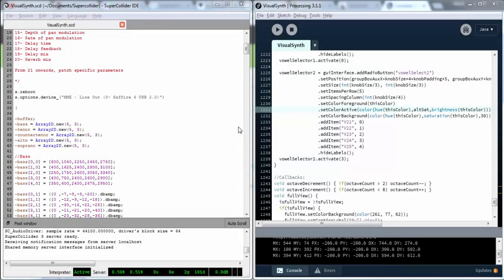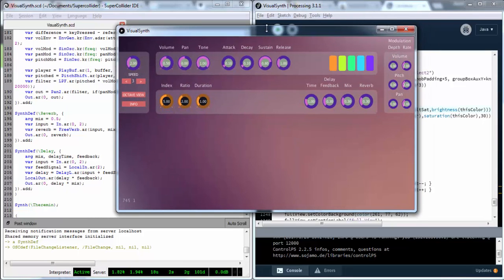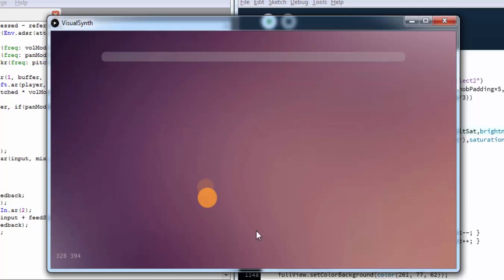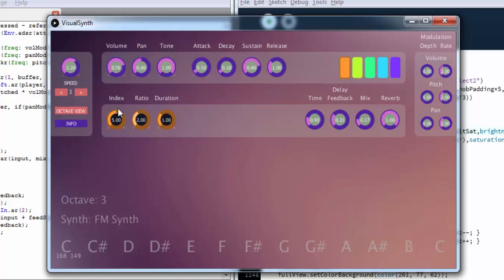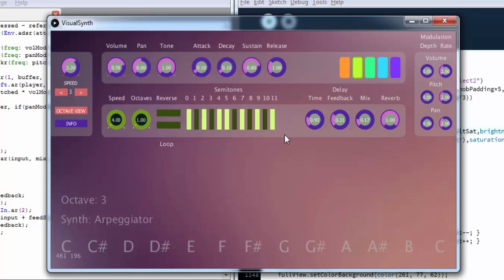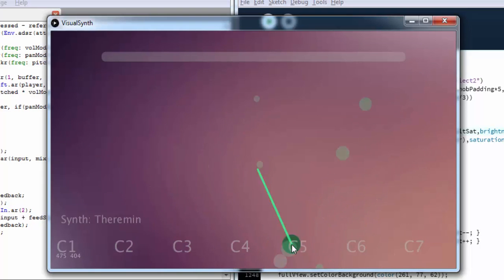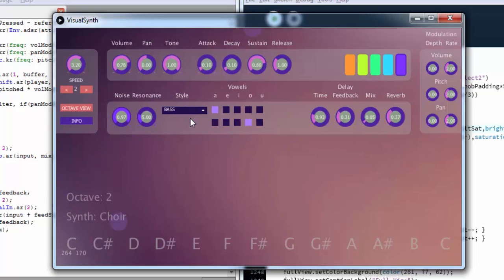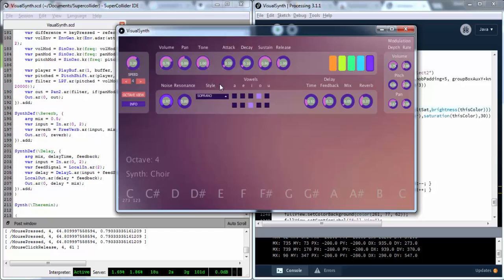VisualSynth - A Processing + SuperCollider project (Hands On)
VisualSynth, an uninspiring name for a fun music tech project. This is functional beta, has a few kinks to be ironed out, but an overall stable release. Try it out for yourself!

Follow the instructions in the readme, it should get you sorted.